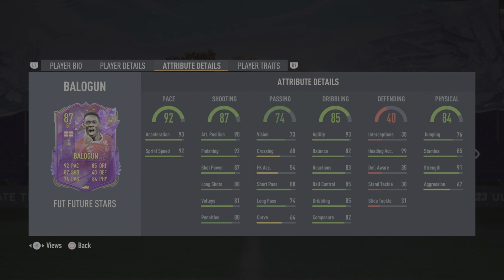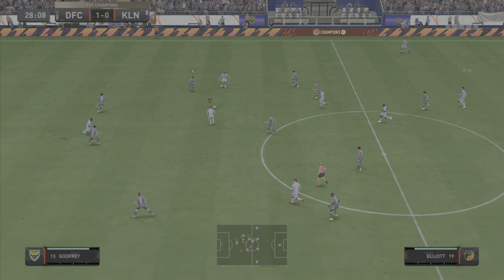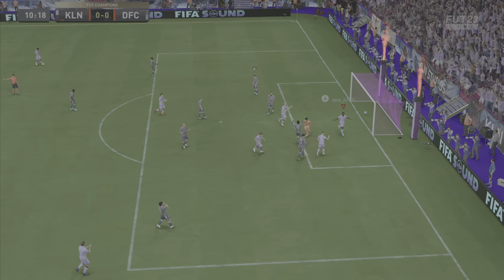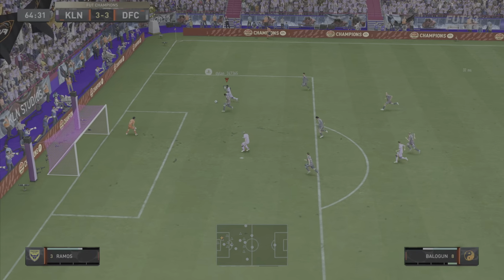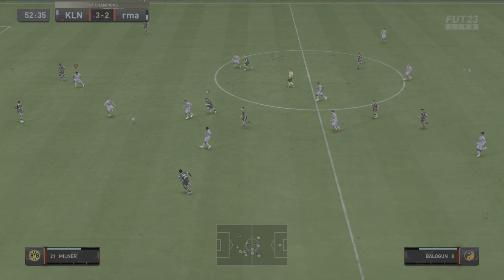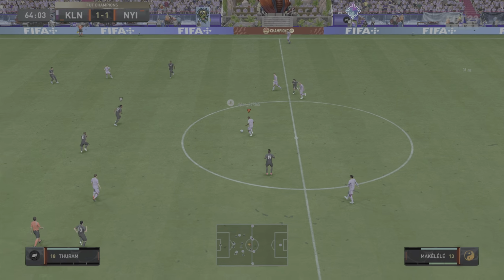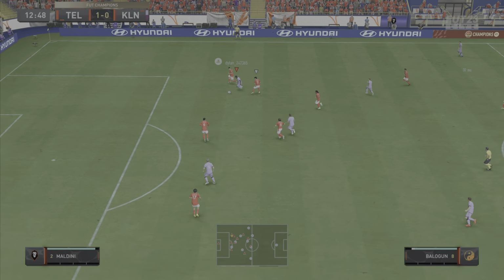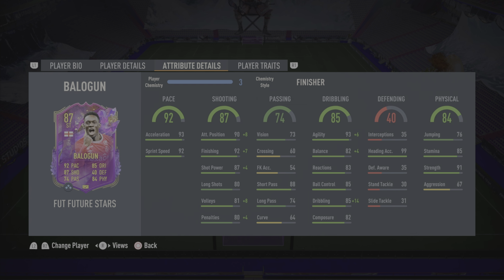WORTH THE GRIND?!🏴󠁧󠁢󠁥󠁮󠁧󠁿 - 87 RATED STRIKER FUT FUTURE STARS FOLARIN BALOGUN PLAYER REVIEW - FIFA 23